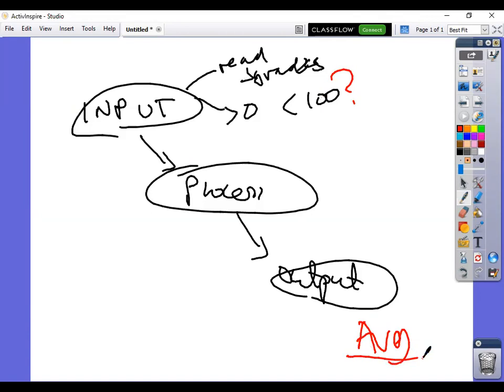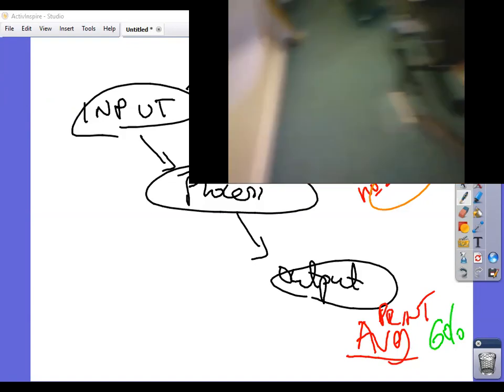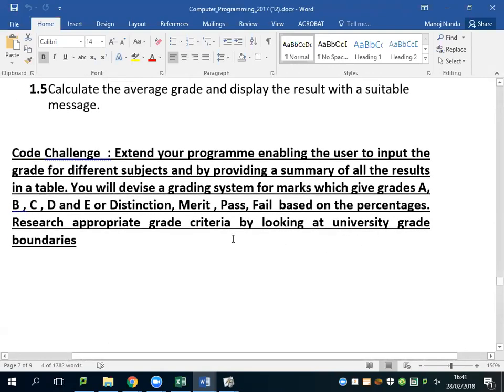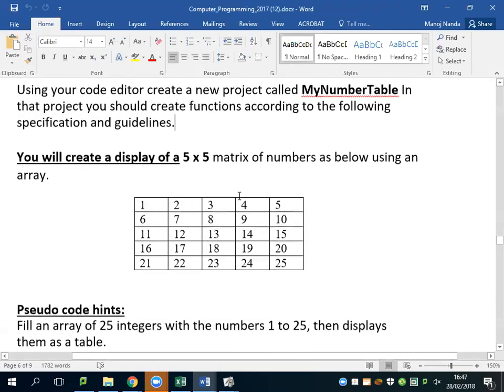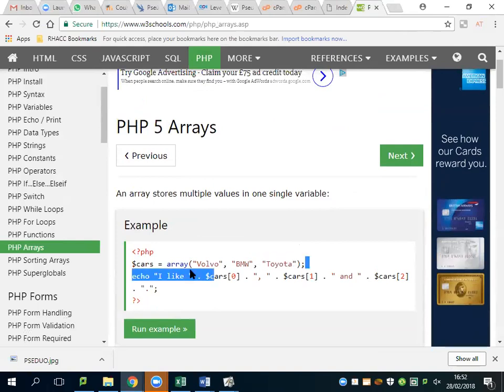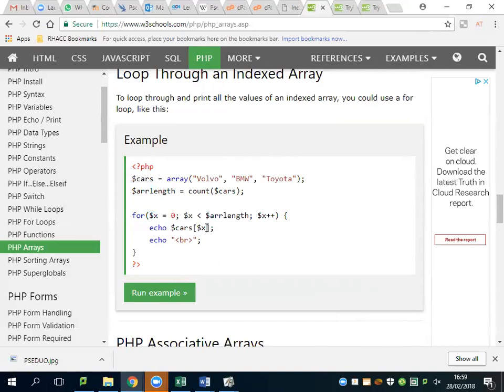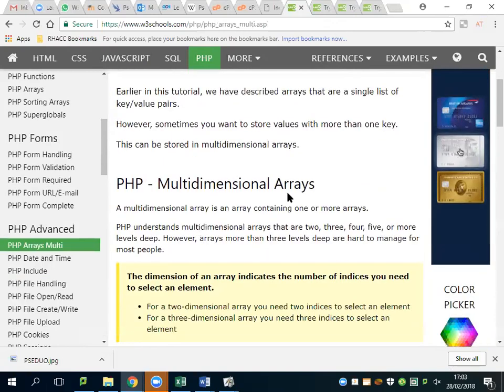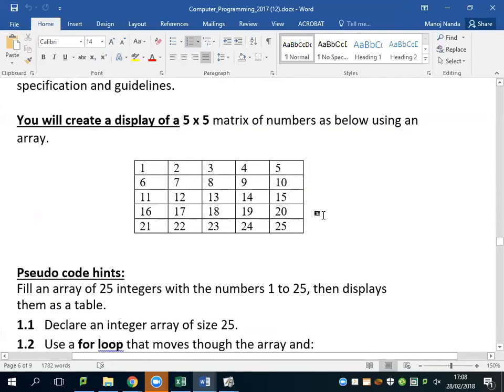Pseudo Code in Programming & task 2 & 3 preparation